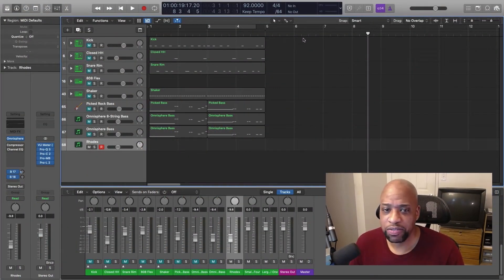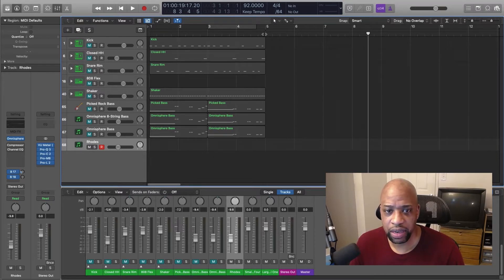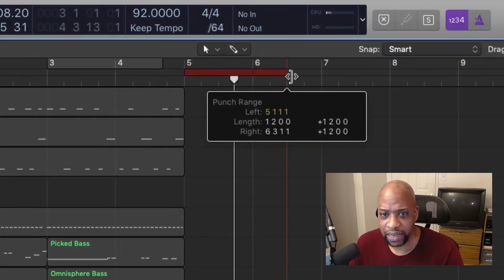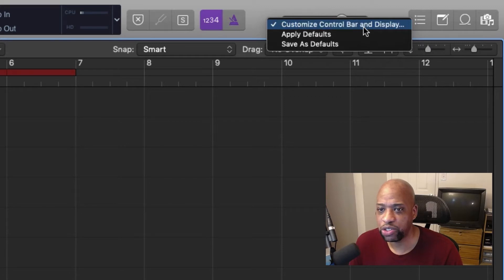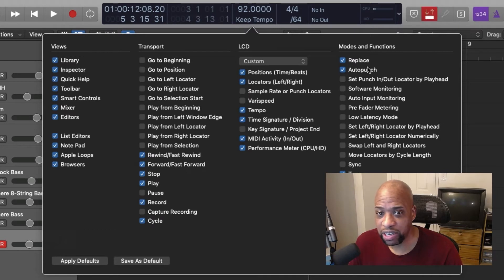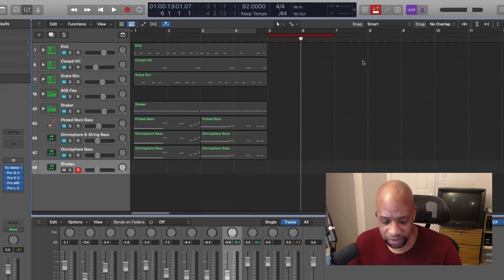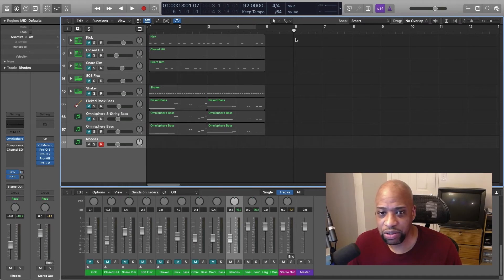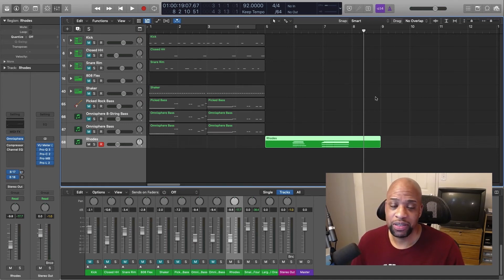Logic Pro X Tutorial: Flashing Record Button No Record - Fix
So your record button in Logic Pro is flashing red when you try to record but it's not letting you record.  Here I show you what might be the cause and how to fix it.